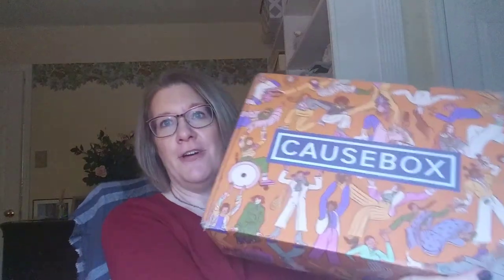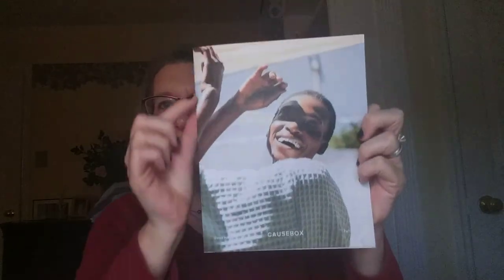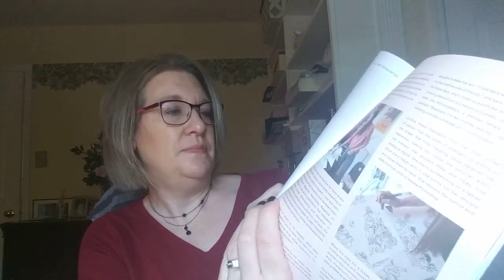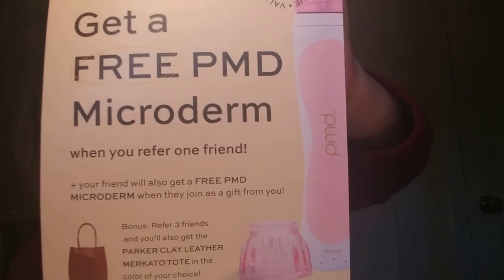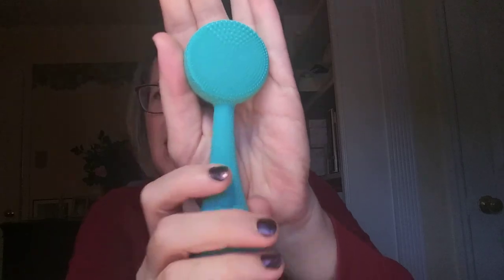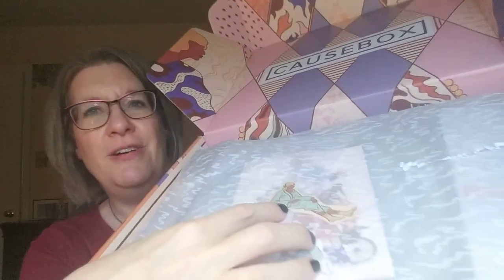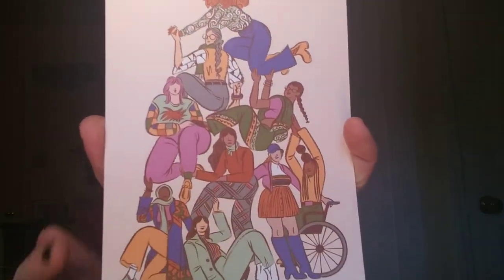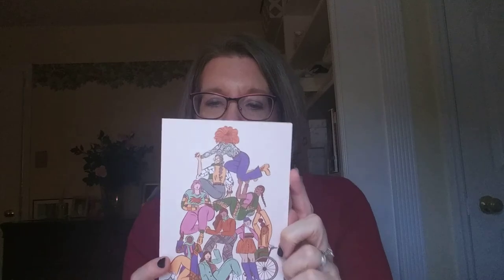Fall 2020 Causebox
This is the Fall 2020 Causebox.  This box has sold out but there is a Fall Welcome Box available.

They are currently running a special for a free PMD Microderm with a new subscription if you use the following link.

Miss Muscle Box: Receive $5 off your first box